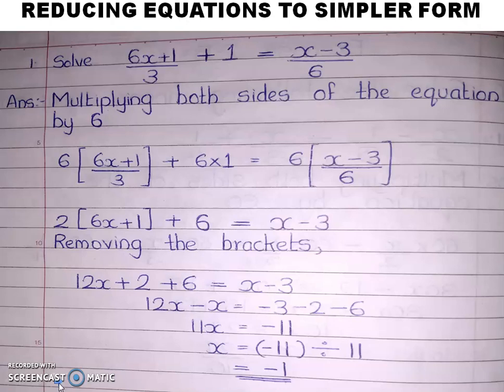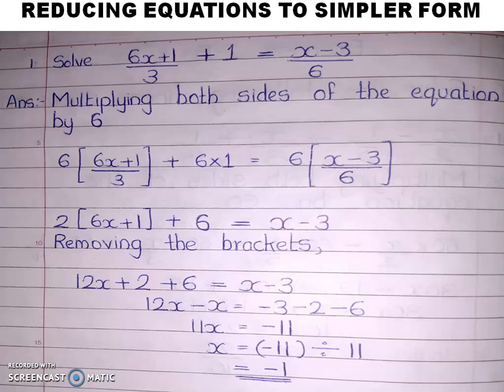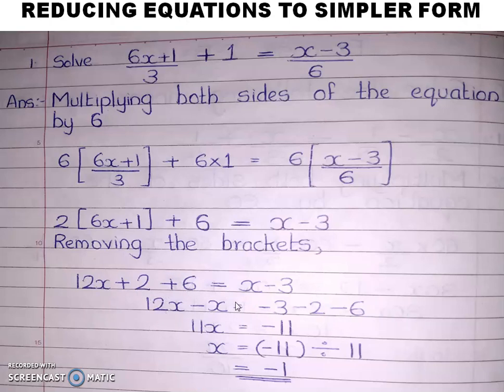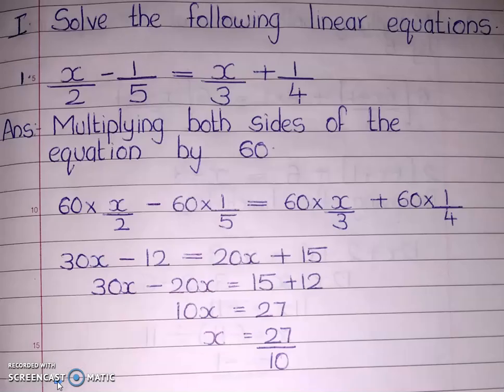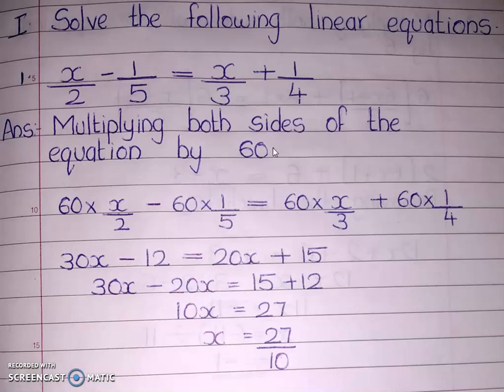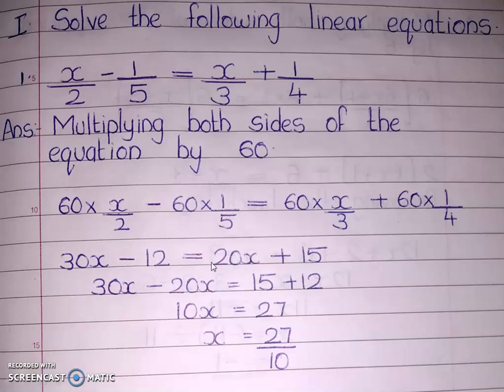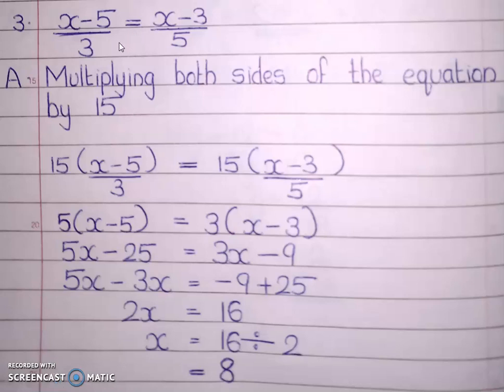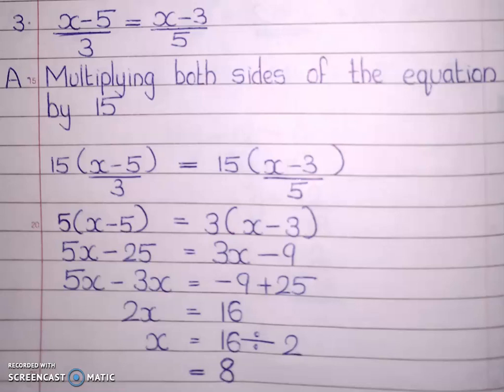class 8 17062020 part 1